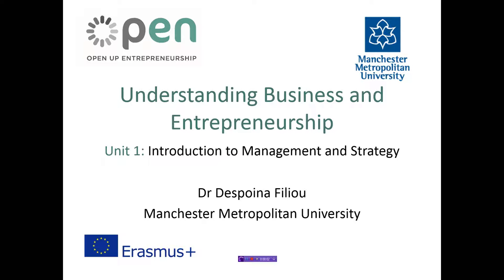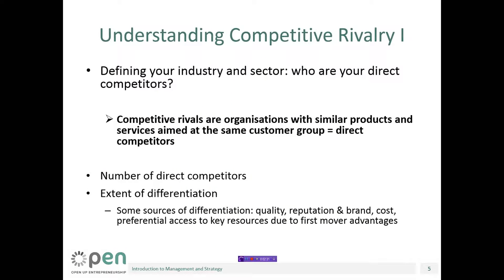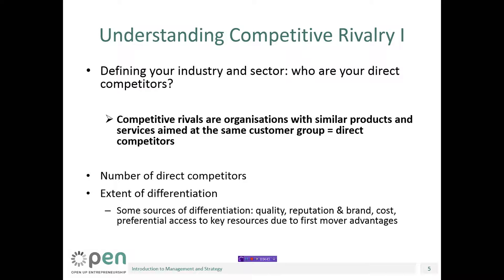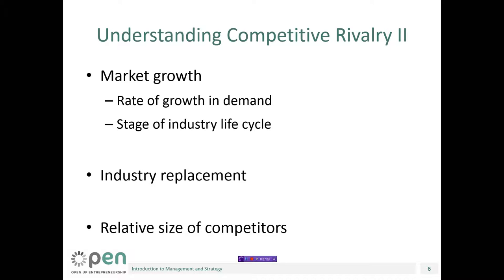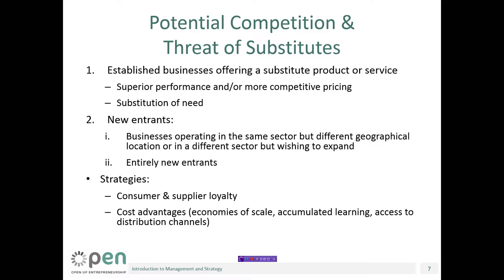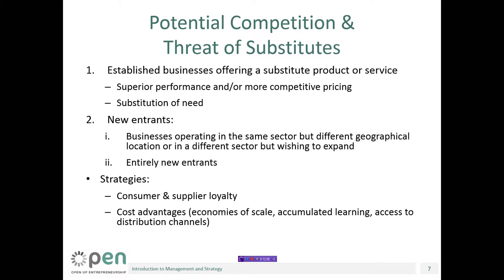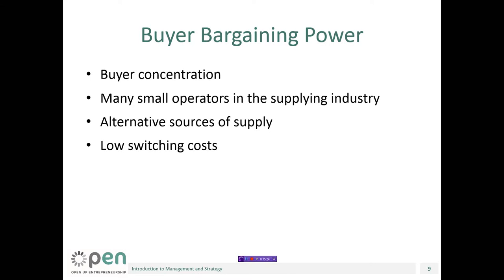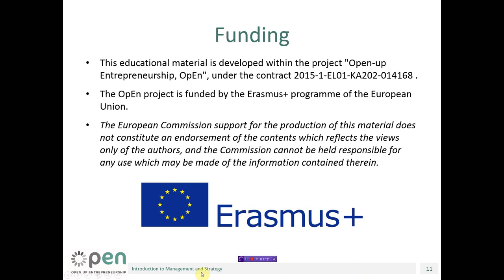Introduction to Management and Strategy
"Understanding Business and Entrepreneurship" by Dr Despoina Filiou